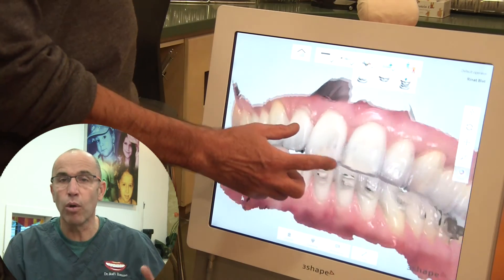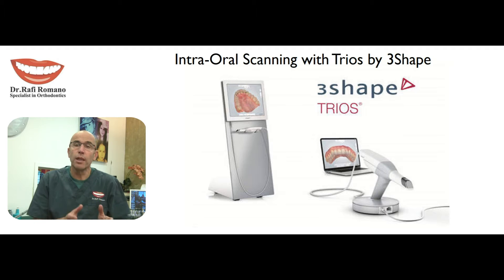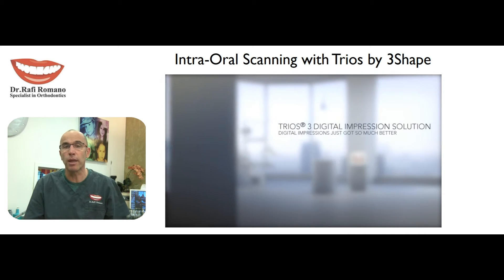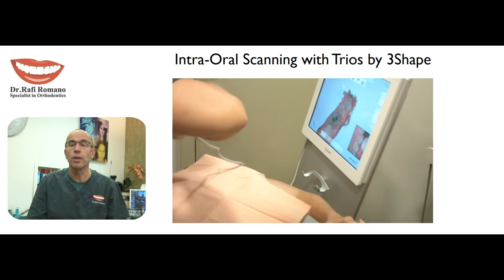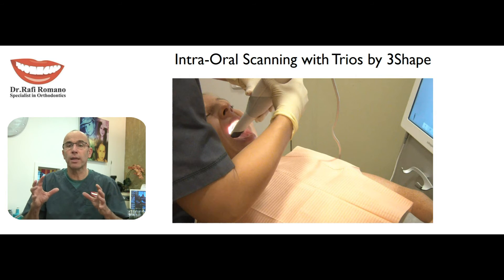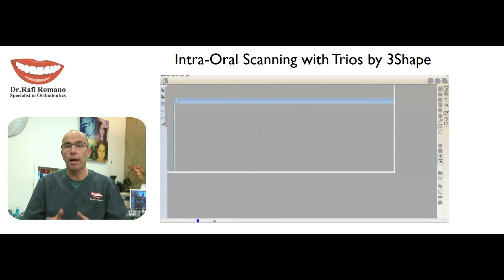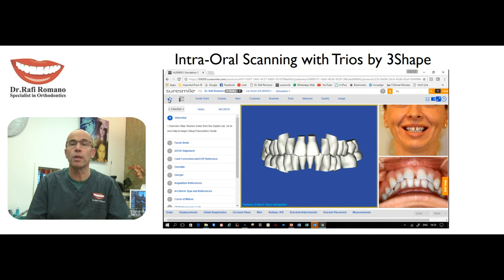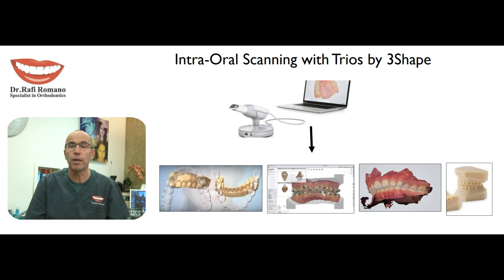Dr. Rafi Romano- Trios 3 shape intra-oral scanner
TRIOS by 3 shape intra-oral scanner makes scanning in our office fast and easy ensuring optimal comfort for patients and reduced chair time. My patients strongly prefer intra-oral 3D scans to conventional dental impressions. It helps us to transform all patient's data to digital interface and use it for treatment planning, simulation and wire manufacturing by Suresmile.